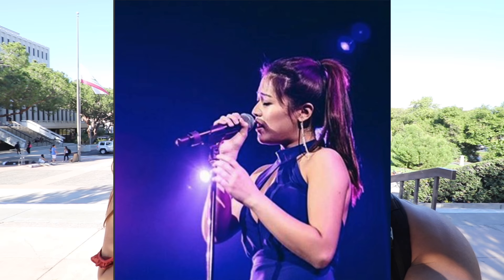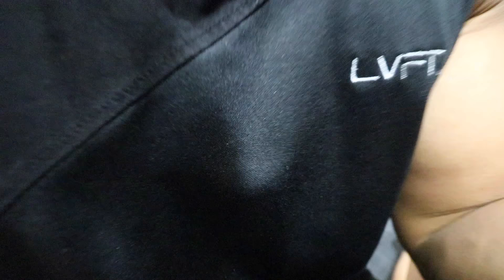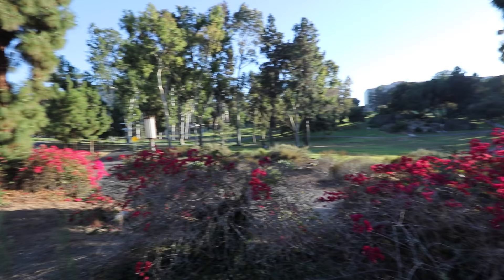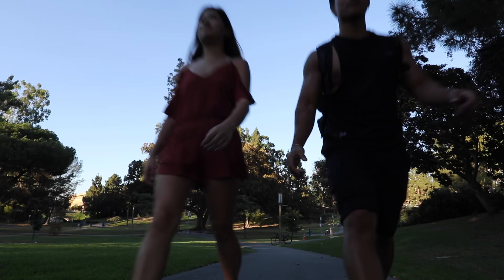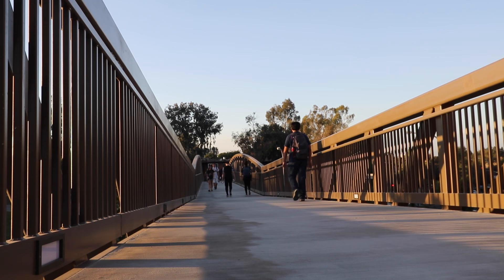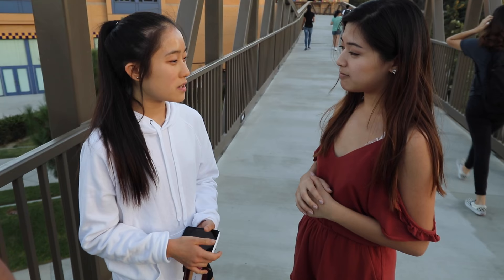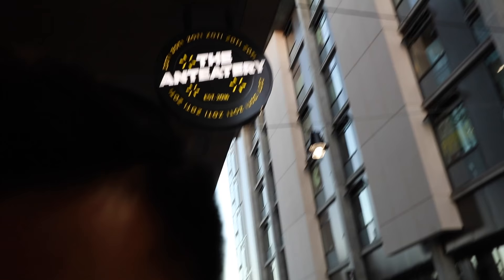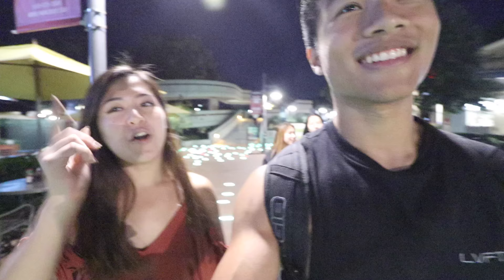Tour of UC Irvine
This vlog is about a quick tour of UC Irvine.

-My Camera Equipment 2019-
My Main Camera Body
The Best Batteries for the Camera
Best Dual Charger for the Batteries
You NEED This Memory Card
My All Time Favorite Lens
My Second All Time Favorite Lens
Camera Backpack
The Mic I Use For Everything
My Go To Cheap Filters
Gimbal For Buttery Smooth Video
Tripod I Use For All the Angles